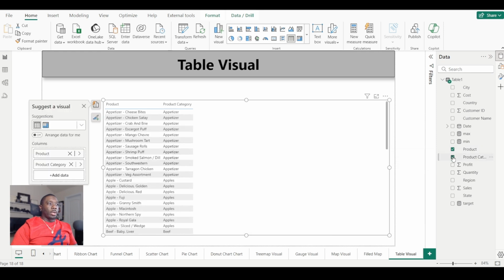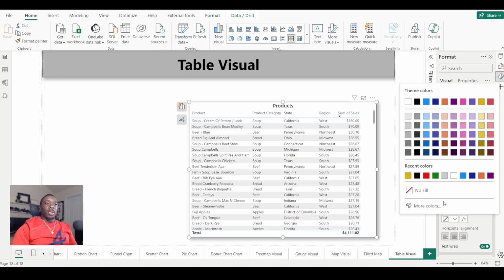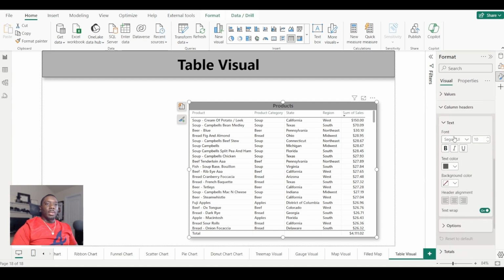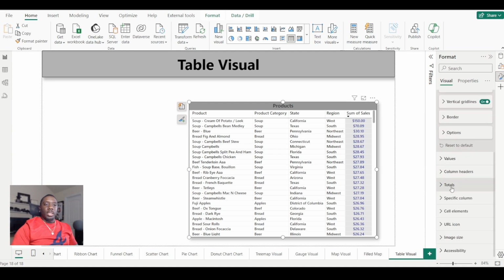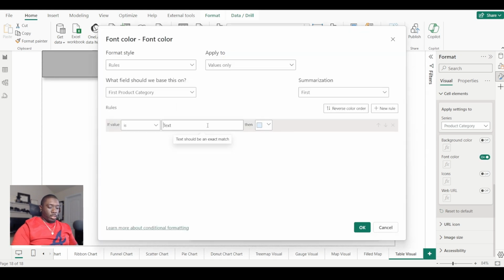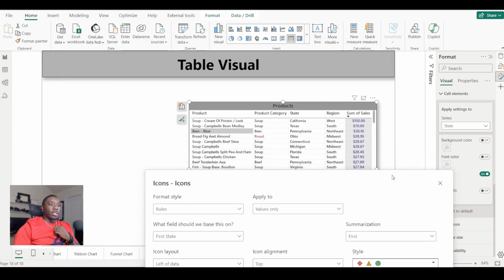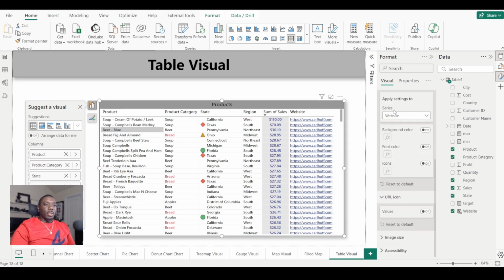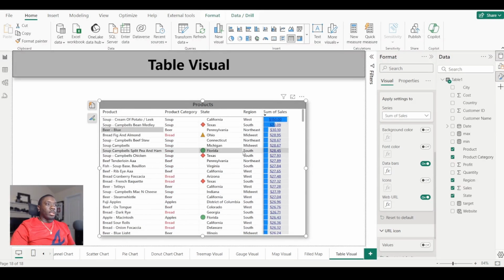5 Essential Steps to Mastering Power BI Table Visuals